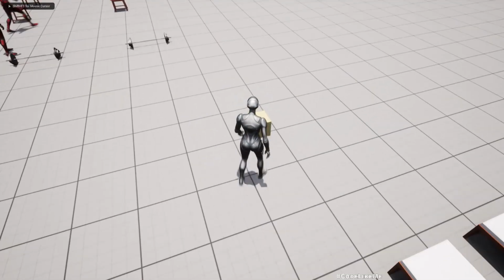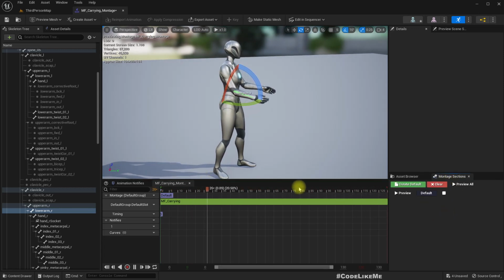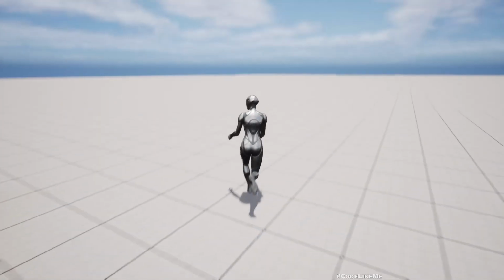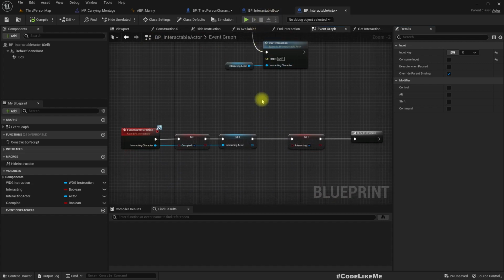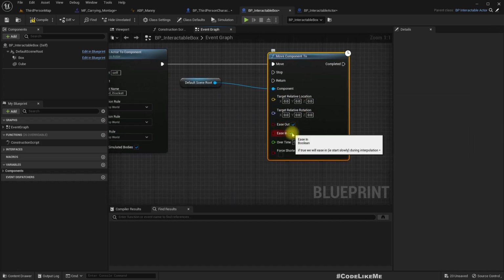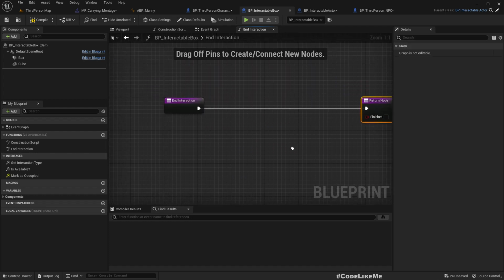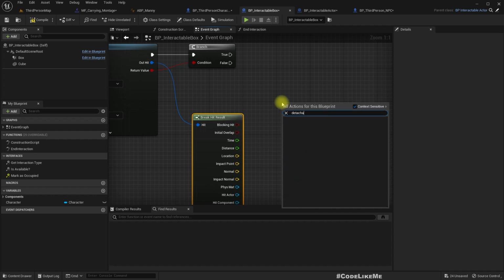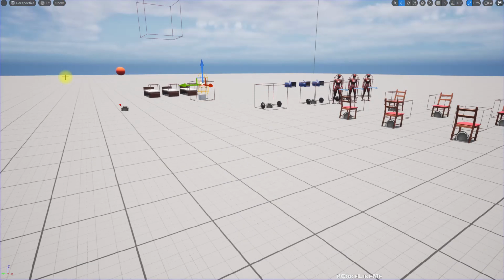Unreal Engine 5 - Character Interactions #6 - Carrying Boxes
This is the 6th part of character interaction system I am working on. In this tutorial, I am going to implement a box carrying mechanism. Player will be able to walk to a box and press E to pick up the object. Then player can carry the box to anywhere and drop it. We will also create a carrying animation and setup a layered animation system to play upperbody carrying animation.